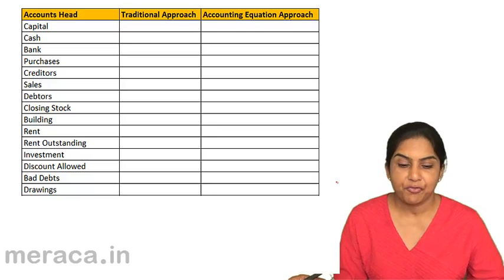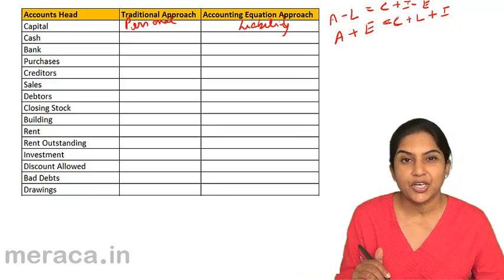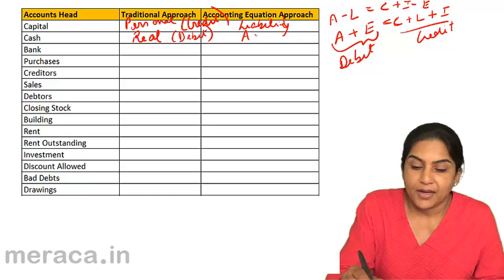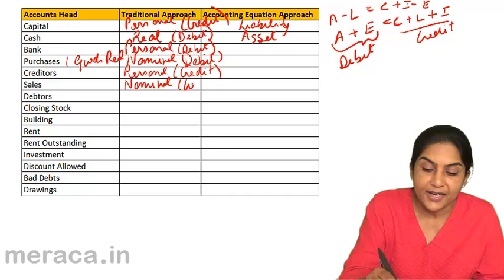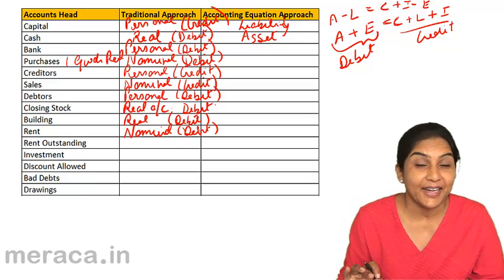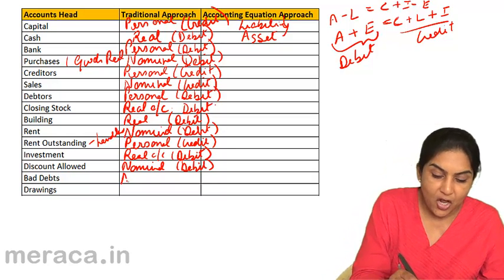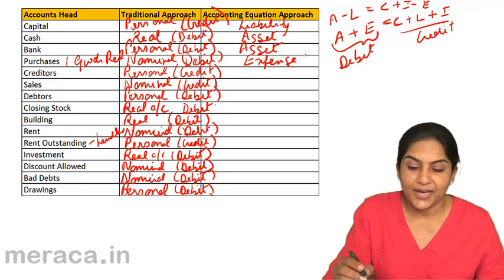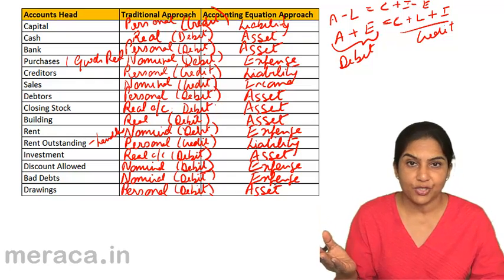What are Nature of Accounts | Journal | Ledger | CA CPT | CS & CMA Foundation | Class 11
What are Nature of Account, Learn the Basics of Accounting Process. We have covered Introduction to Double Entry System, Journal, Ledger, Trial Balance, Subsidiary Books, Cash Book and Petty Cash Book.